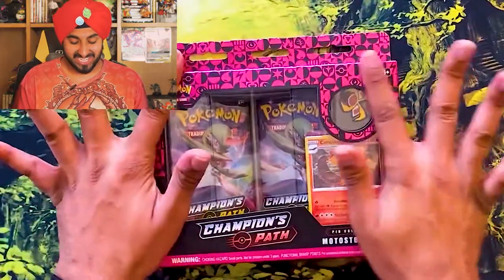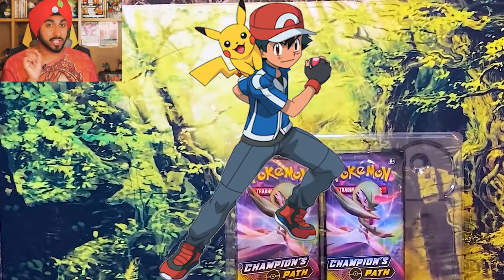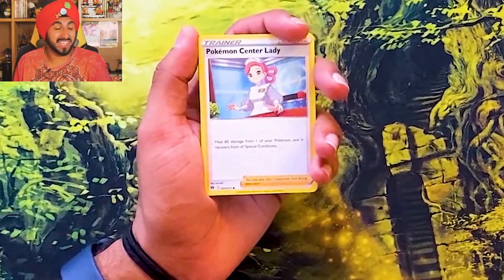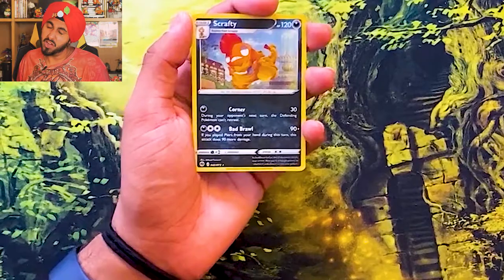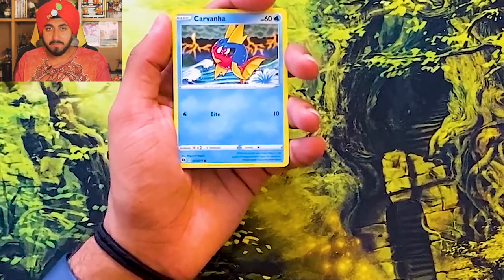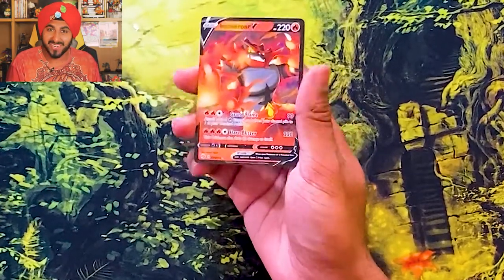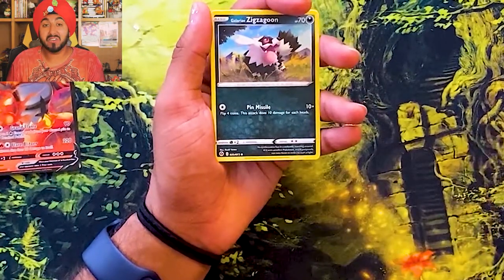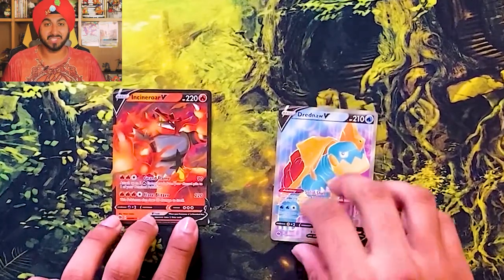CHAMPIONS PATH: Motostoke Gym Pin Collection Opening!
Today we are opening the Motostoke Gym Pin Collection

0:00 - INTRO
1:50 - PACK OPENINGS
5:59 - PULLS

Watch some of my vlogs here!

Dance videos directed by me!